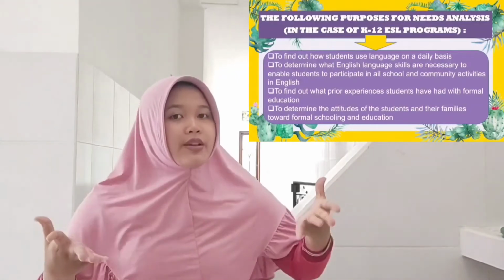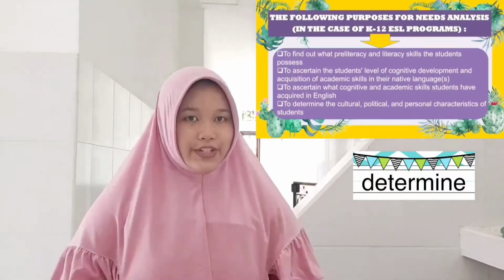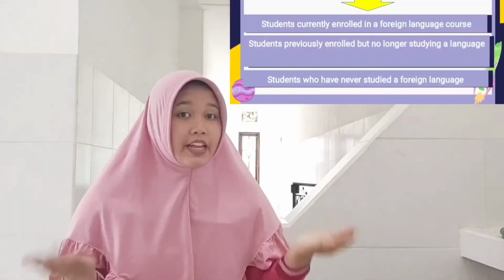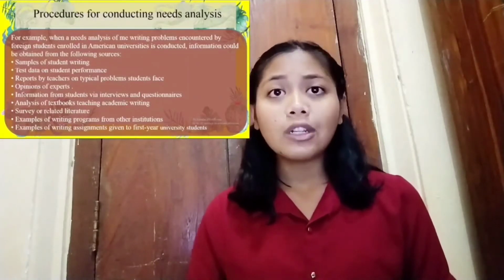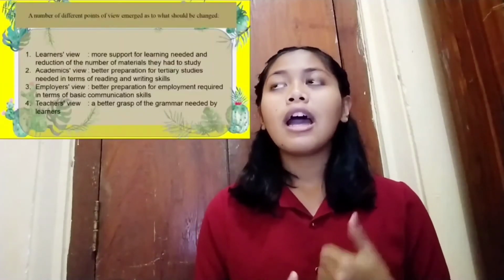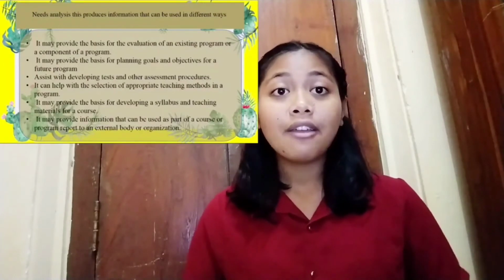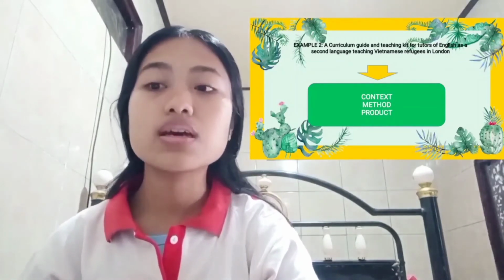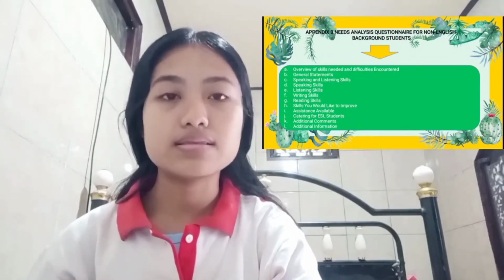GROUP 3 CHAPTER 3: NEED ANALYSIS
GROUP 3:
ANAK AGUNG MEGA NATALIA (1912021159)
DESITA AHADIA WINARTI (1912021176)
I DEWA AYU DWI PARTYASTINI (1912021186)